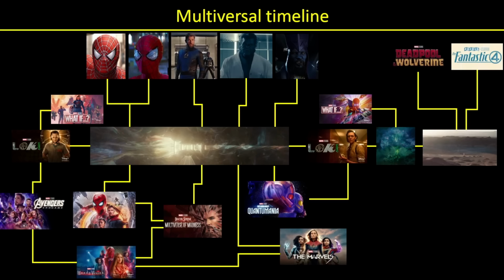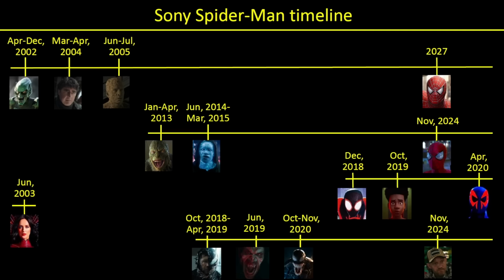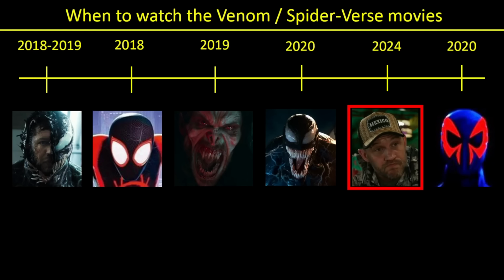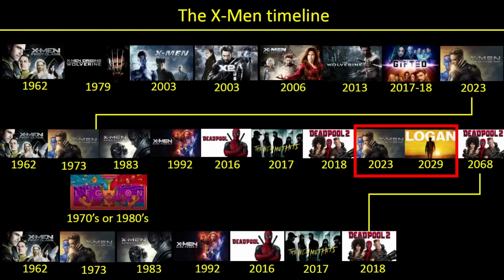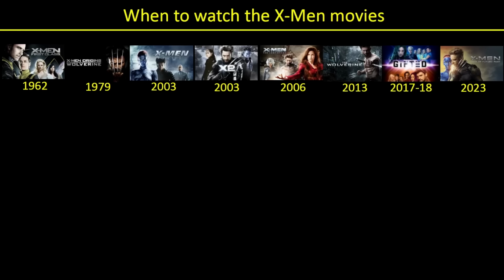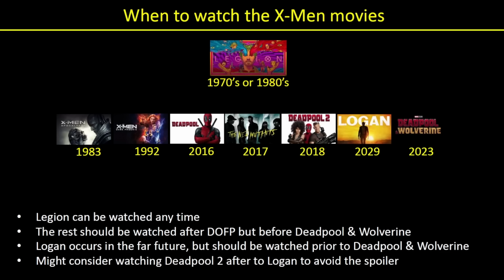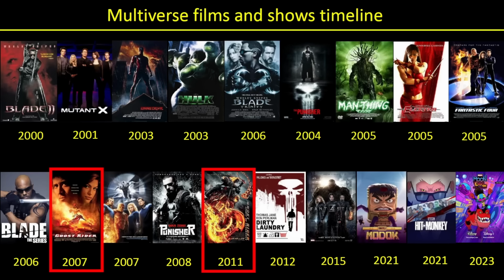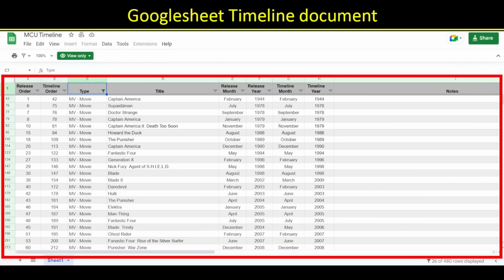Recommended MULTIVERSAL watch order in prep for DEADPOOL 3 and SECRET WARS!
This video looks at different multiversal watch orders to help prepare for Deadpool and Wolverine and Secret Wars

Join the conversation with over 1300 members on the discord server

00:00 - Intro
01:17 - How the multiverse is laid out
02:21 - Binge watch order
03:38 - Sony Spider-Man Timeline
04:16 - When to watch the Tobey/Andrew movies
05:30 - When to watch the Venom/Spider-Verse movies
07:21 - The X-Men timeline
09:35 - When to watch the first X-men timeline
10:42 - When to watch the second X-men timeline
11:58 - When to watch the other multiverse films
15:06 - Google timeline document
15:57 - Outro